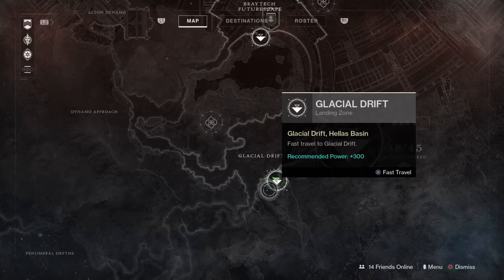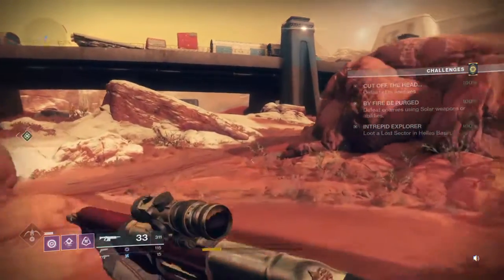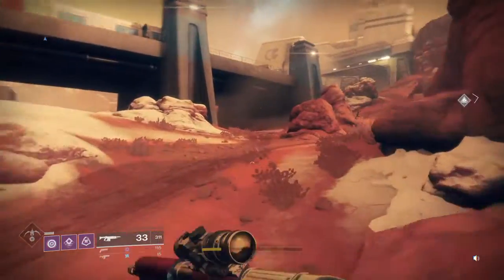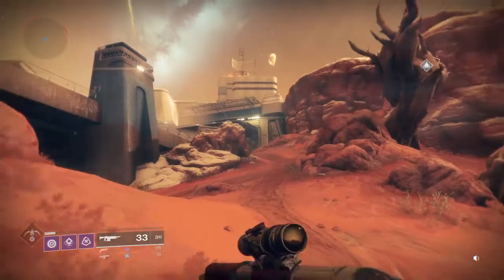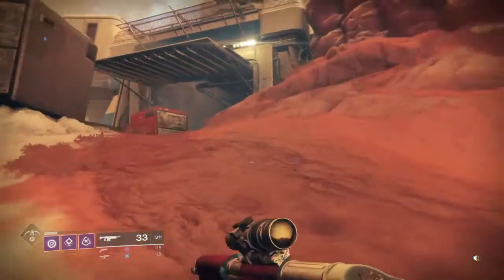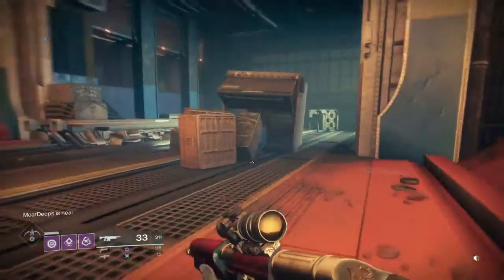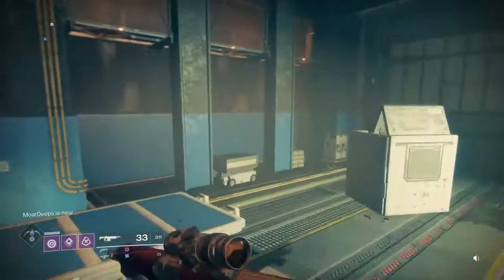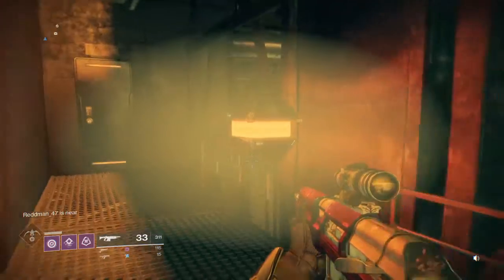Destiny 2 | Drift.Gatehouse.Catwalk Override Frequency Location!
With the Warmind DLC, we were given an opportunity to gain new loot by collecting resonate stems. Check out this video to see the location of Drift.Gatehouse.Catwalk Override Frequency Location!